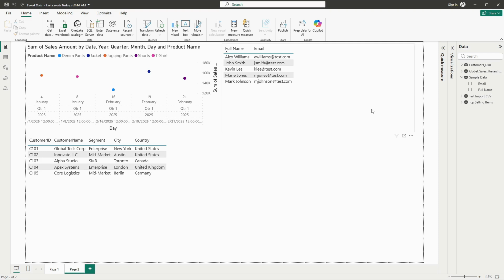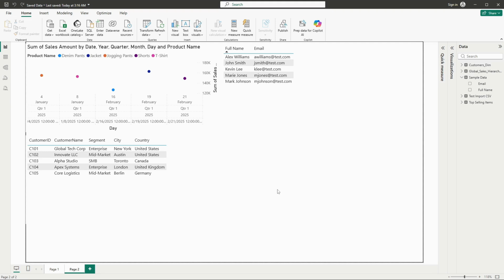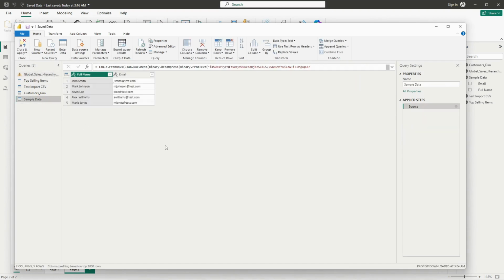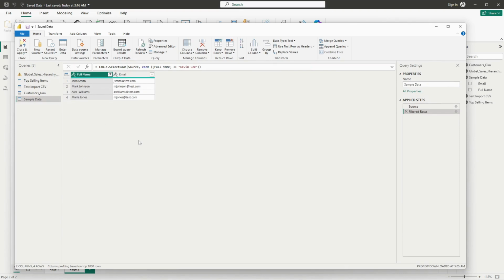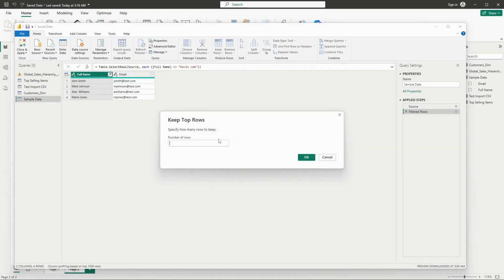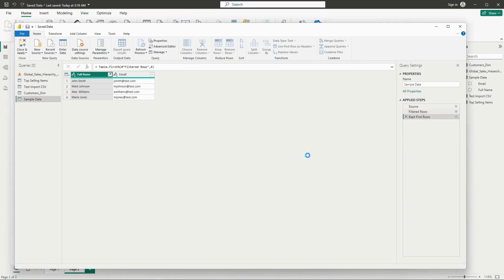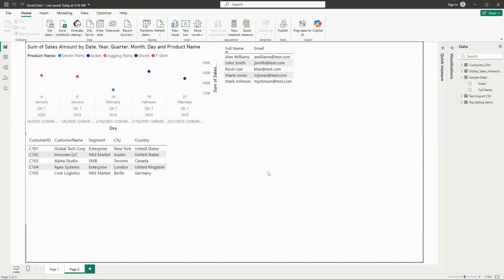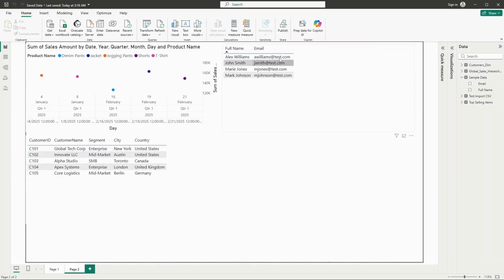How to Remove Custom Rows in Power BI - Full Guide (2026)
In this video, you'll learn how to remove custom rows in Power BI, even if you're a total beginner or just need a quick refresher. By the end of this guide, you'll know exactly how to filter out unwanted data so you can streamline your reports and enhance your data analysis.

Here is the step-by-step breakdown:
00:00 Open Power BI Desktop
00:15 Navigate to Transform Data
00:30 Access Power Query Editor
00:45 Select the table with rows to remove
01:00 Click dropdown in first column header
01:15 Uncheck rows to filter
01:30 Click Keep Rows to delete unwanted rows
01:45 Save your work

Power BI allows you to efficiently manage and filter your data, making your reports cleaner and more effective. Streamline your data analysis process with these simple steps.